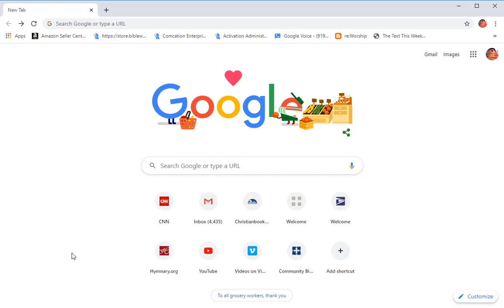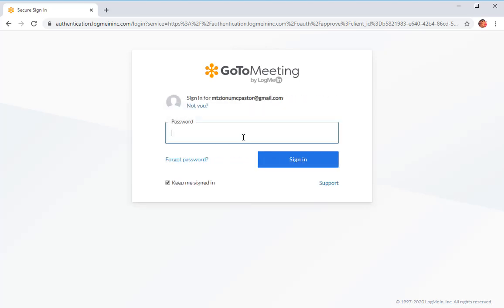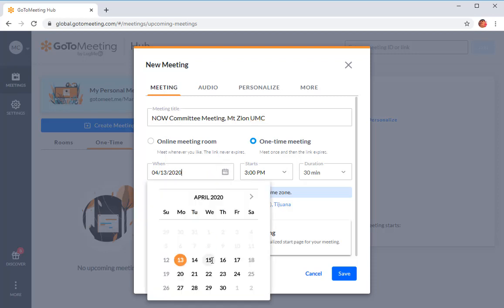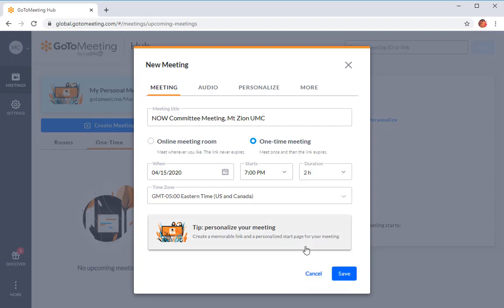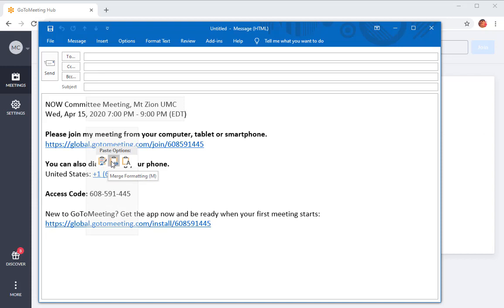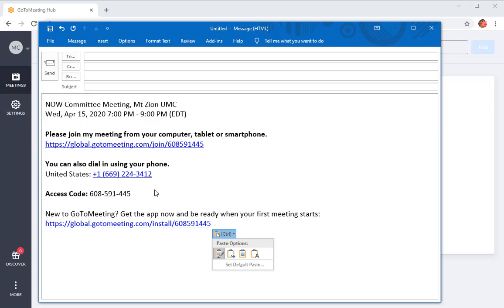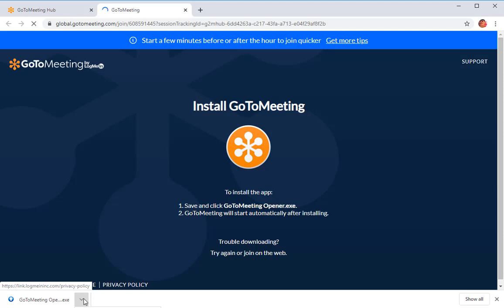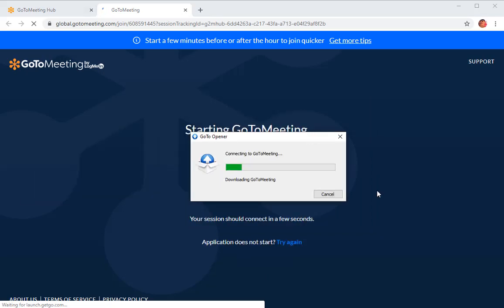Go to Meeting Demo